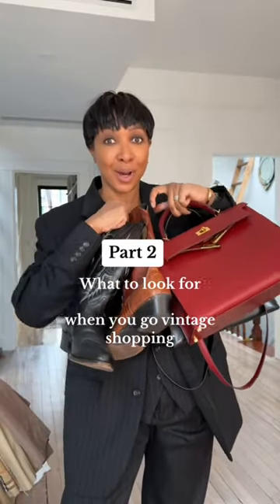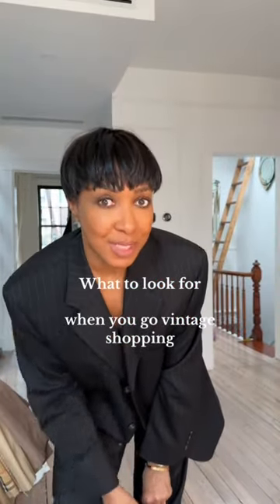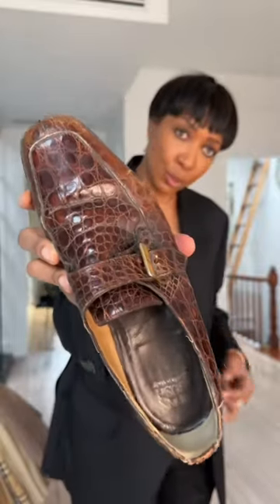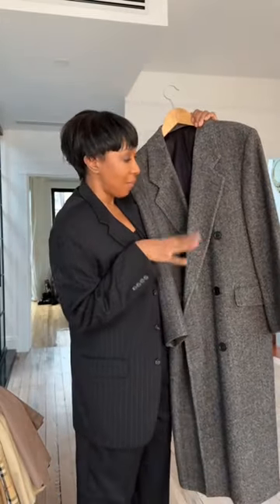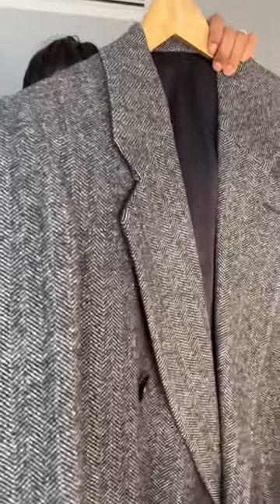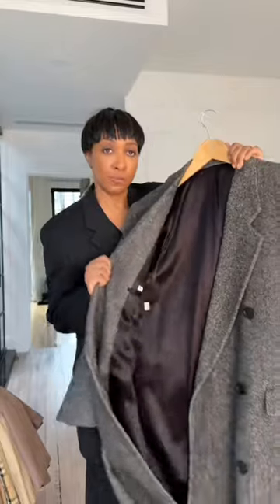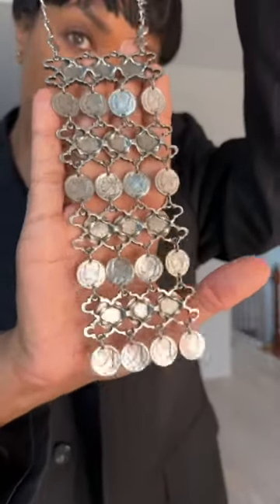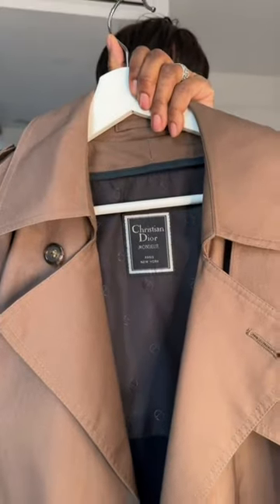Part 2: Insider Tips To Find Killer Vintage